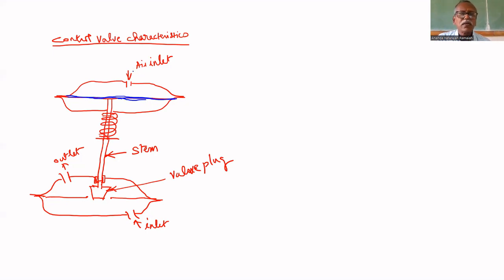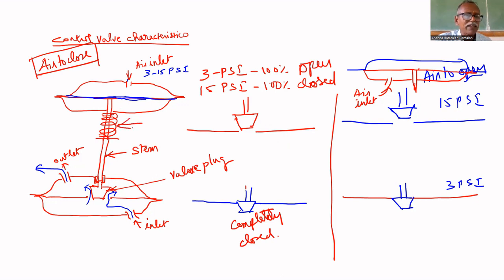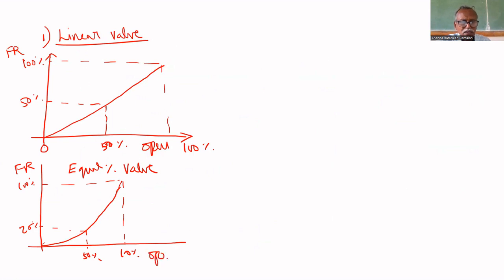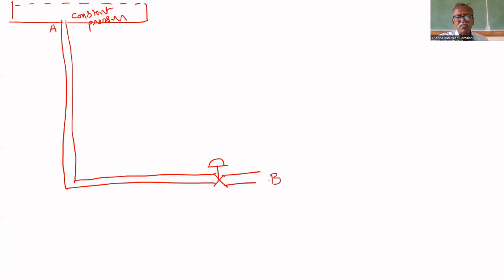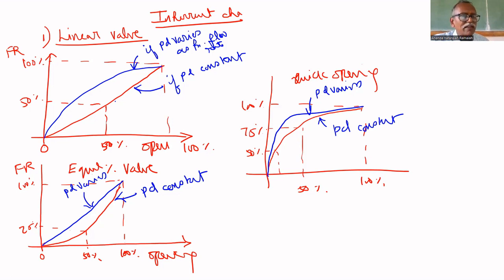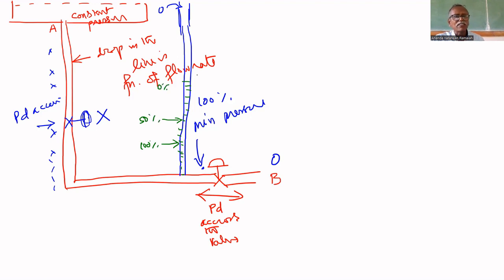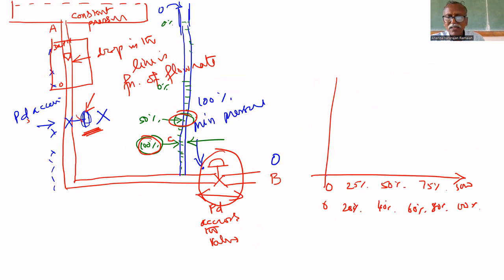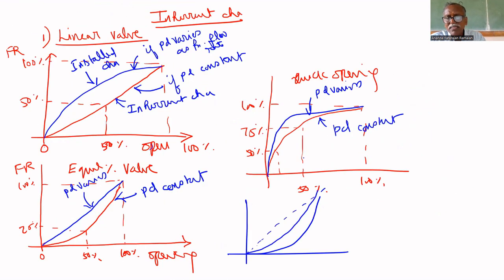Class 10: Experiment on Control Valve Characteristics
Explains how to obtain experimentally Inherent and installed characteristics of Control valves. Linear, Equal percentage and quick opening valves.